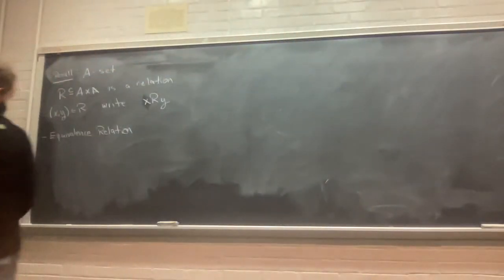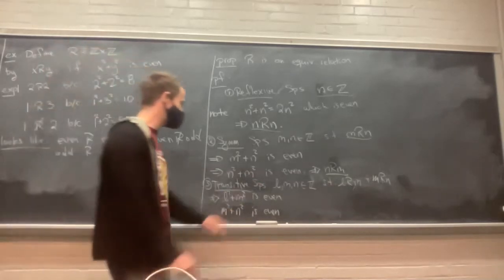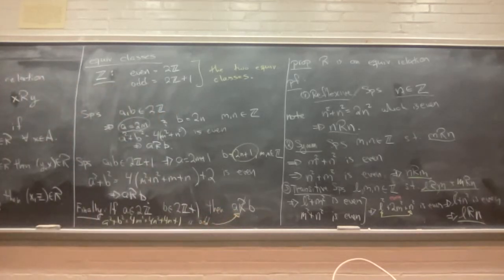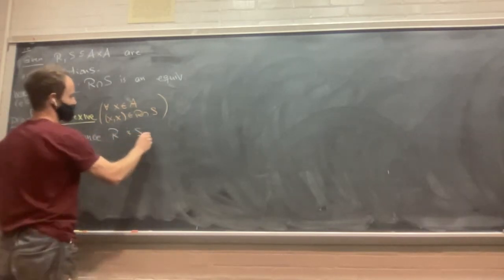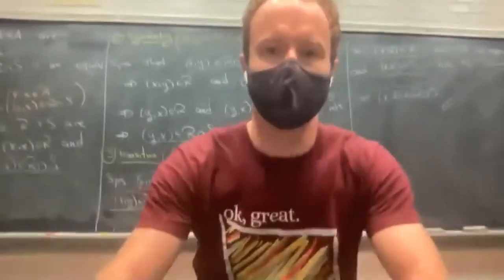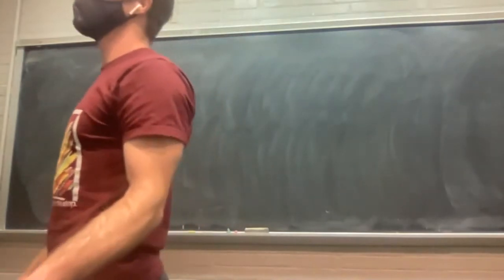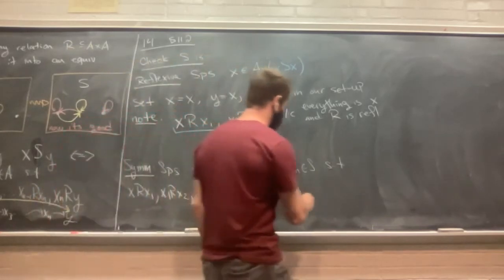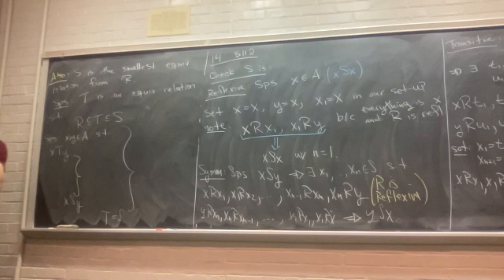Intro to proofs April 20, 2021